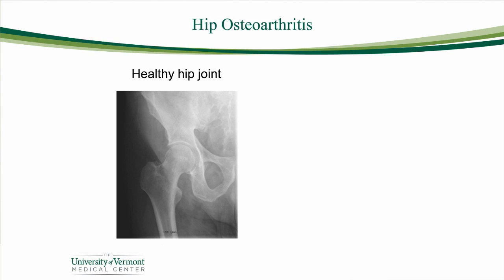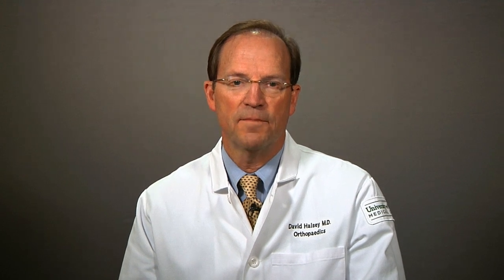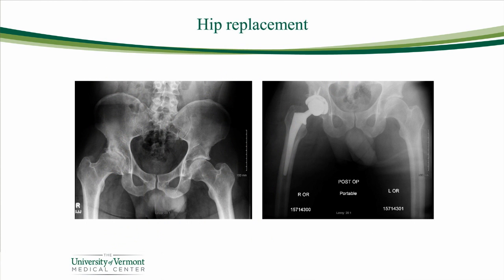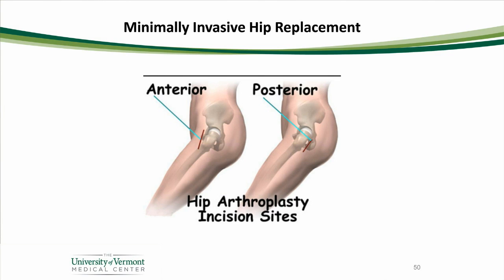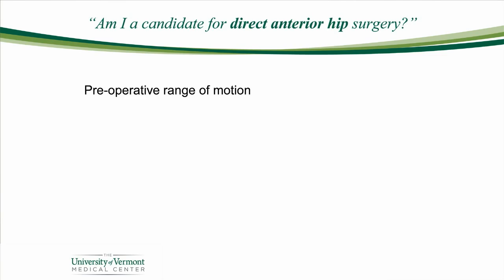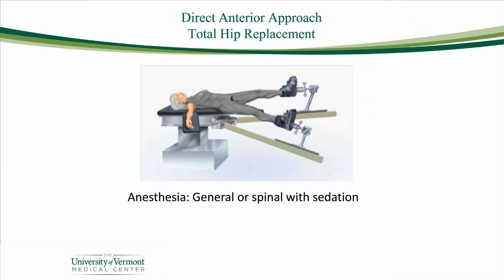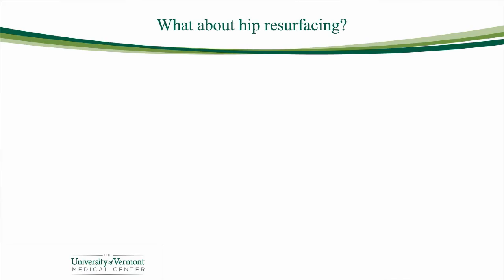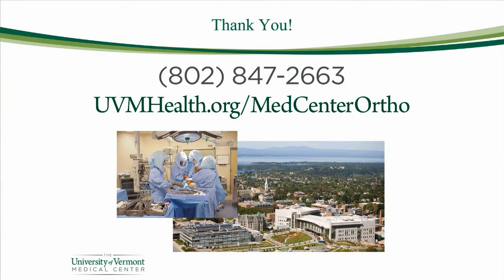Surgical Treatment for Hip Osteoarthritis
Learn about surgical treatments for hip osteoarthritis from Dr. David Halsey at the UVM Medical Center.